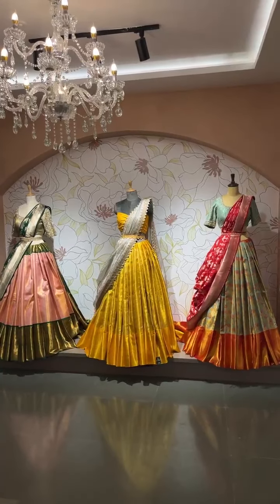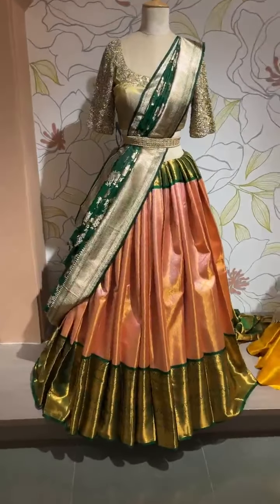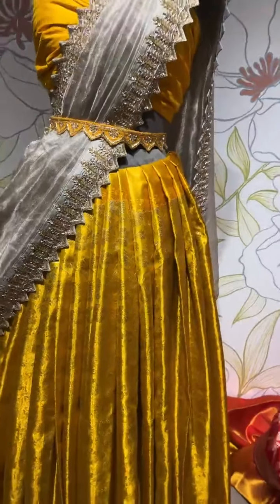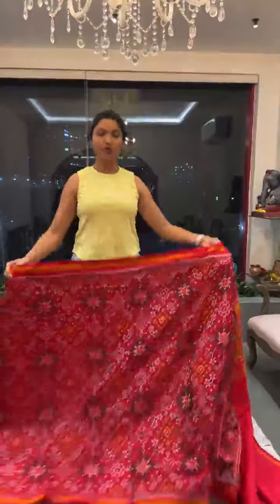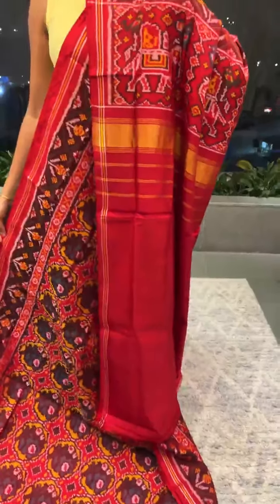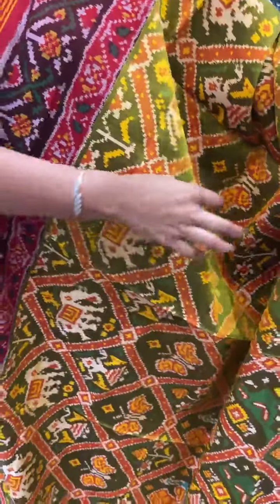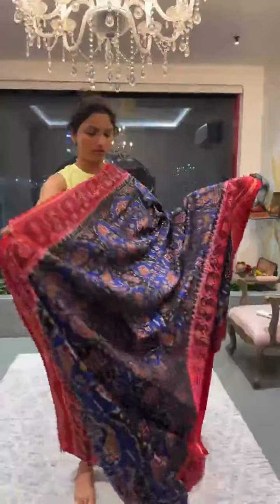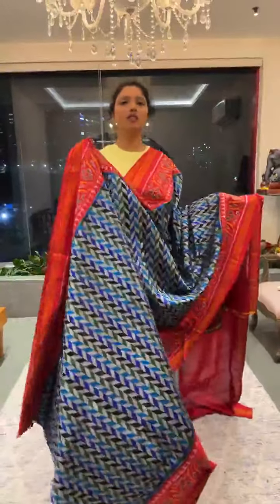Exclusive Patola Sarees With Prices from TEJA SAREES | @brideessentials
Teja Sarees
Exclusive collection of Banaras Katan Sarees  now available in store and can be ordered online

Exclusive Patola Sarees With Prices from TEJA SAREES |  @brideessentials8158  | Patola Sarees